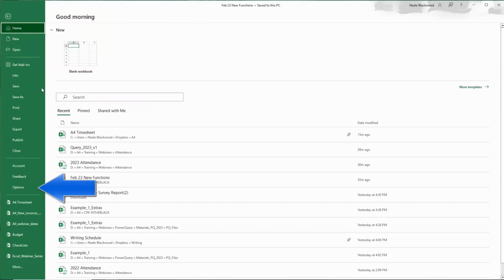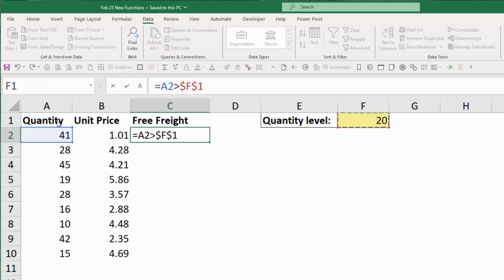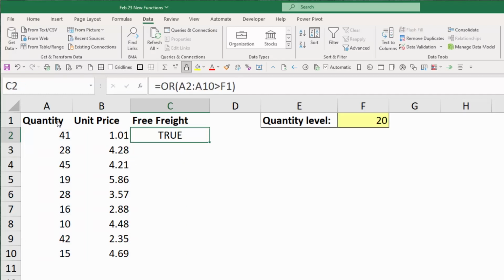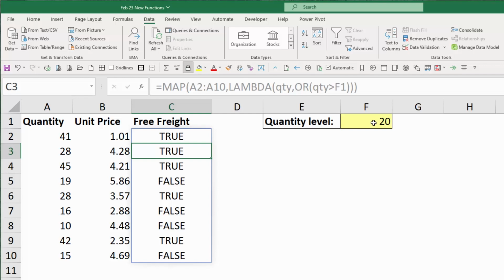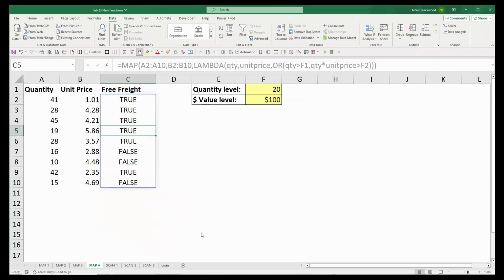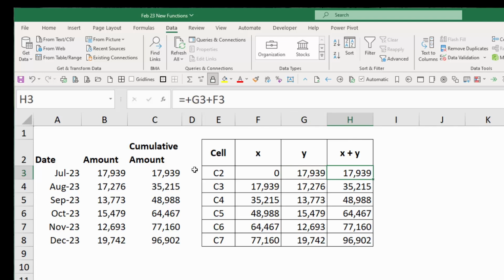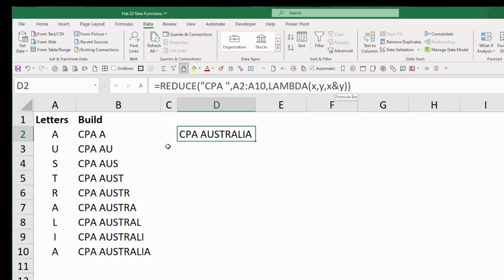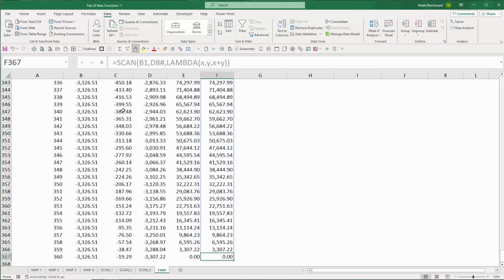Excel Tips: Simplified CSV and three new functions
In this episode, Neale Blackwood shares Excel tips to effectively import CSV files and introduces new functions including SCAN and REDUCE.

00:00 Welcome to Excel Tips
00:17 CSV (Comma separated values) file importation improvement
 00:46 CSV assumptions – leading zeros
01:29 Using Power Query to import CSV files
01:47 Location of CSV file importation options
02:47 Example of importing a CSV file with leading zeroes
04:05 Location of Power Query
04:21 Dynamic arrays
05:00 Normal formula example
05:48 Dynamic array formula example
06:26 Greyed out formulas
06:50 Spill range
07:05 Example of SPILL! error
07:27 IFERROR function does not handle the SPILL! error
07:41 Issues with the AND function and the OR function
07:57 OR function example
08:27 AND function example
08:54  The MAP function offers a spilling solution
09:20 The functions covered all require the LAMBDA function
09:42 MAP function example
10:45 Excel brackets colour
11:52 Two condition example
13:45 Excel lists variable names to assist creating the formula
15:11 The SCAN and REDUCE functions
15:28 SCAN function example
19:06 REDUCE function example
20:23 Another SCAN and REDUCE example, this time with text
21:34 SCAN function example with a loan calculation